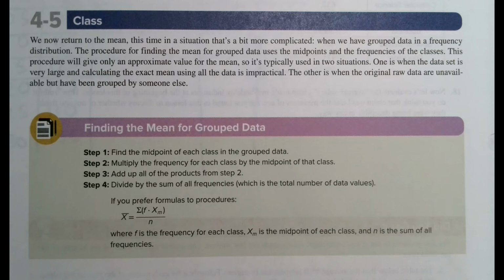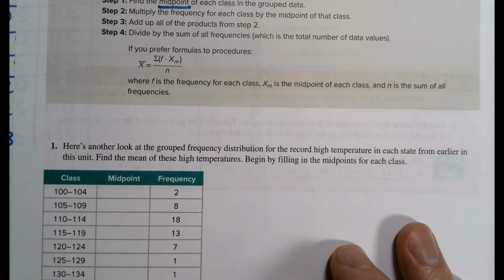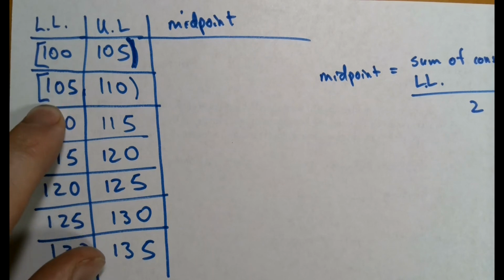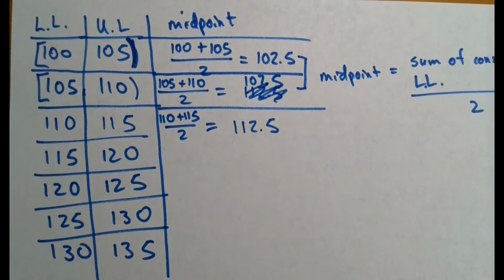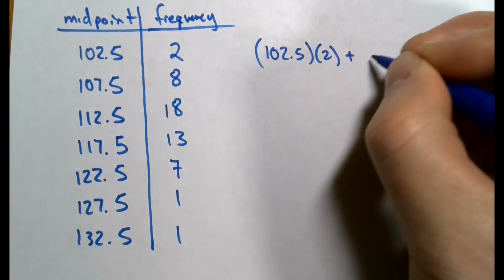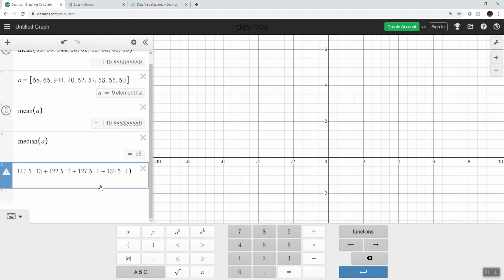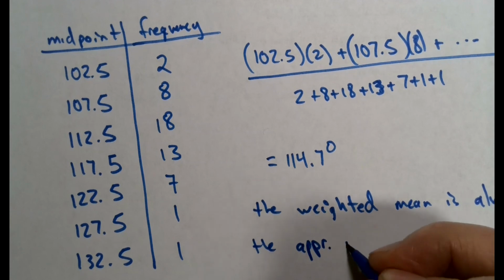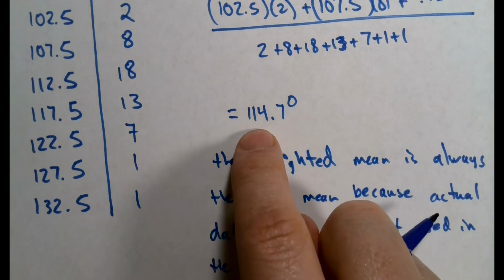4.5 (B) p. 378 #1